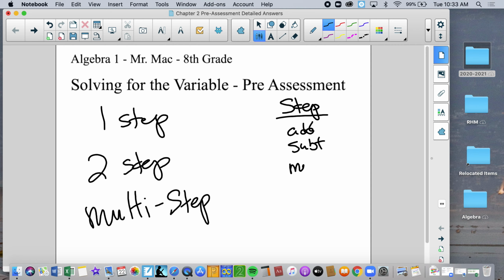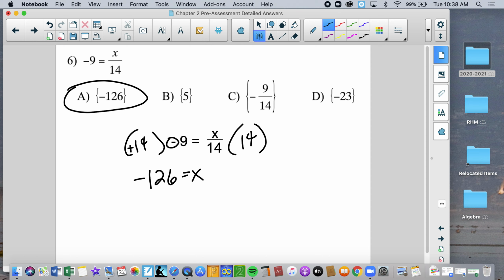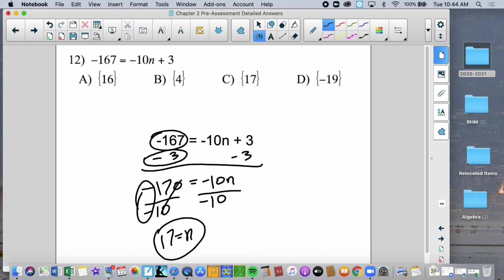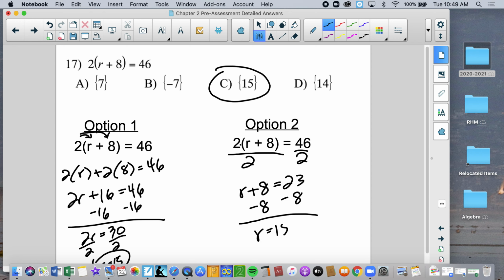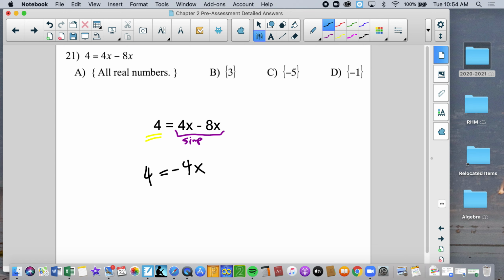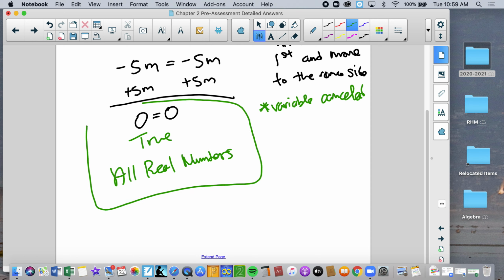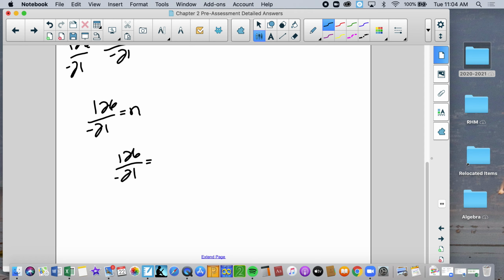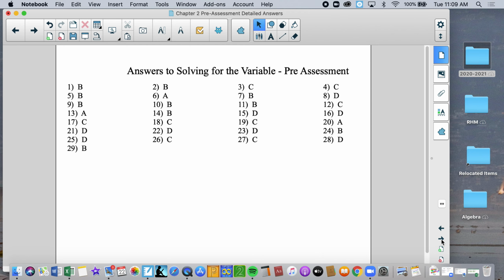Chapter 2 Pre Assessment Video